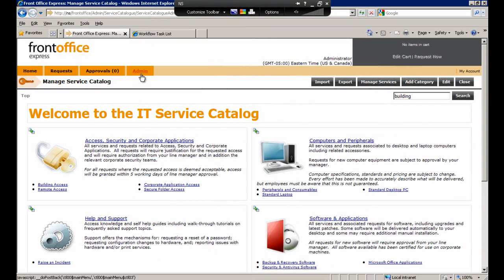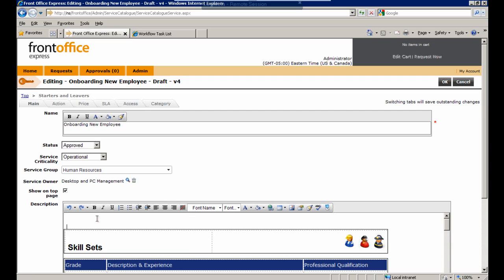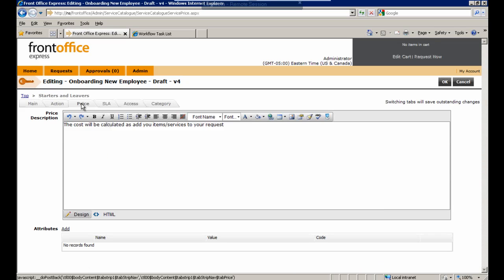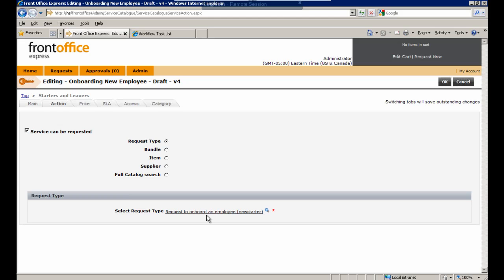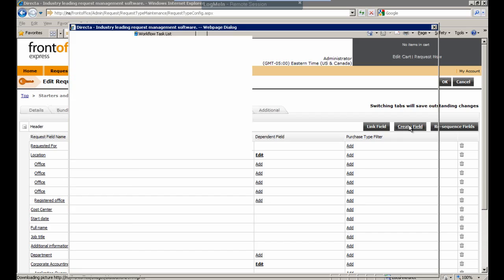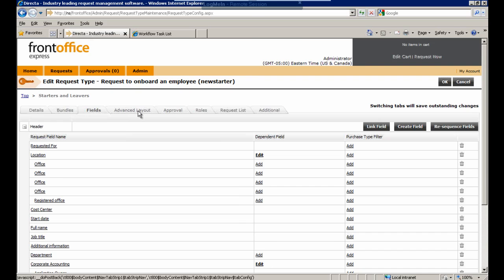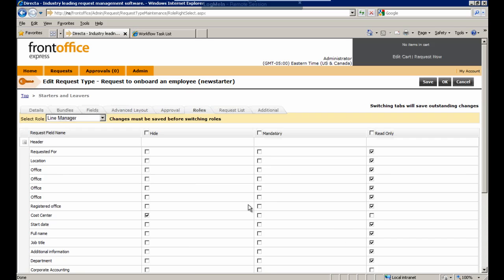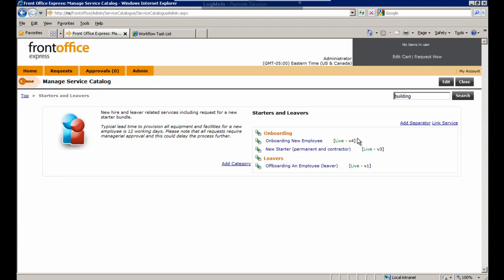Front Office for Symantec 7.3: Editing the service catalogue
- This demonstration shows how easy it is to edit the service catalogue